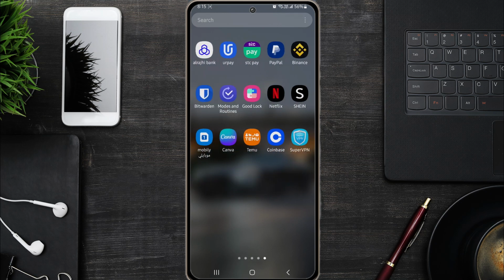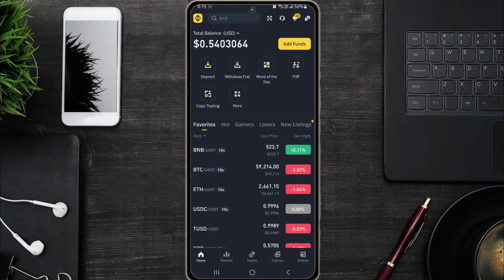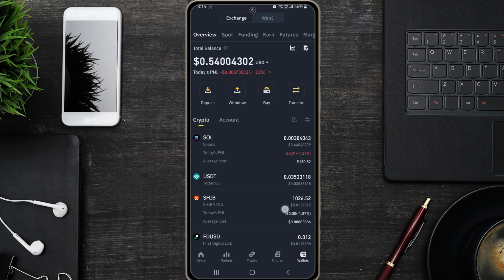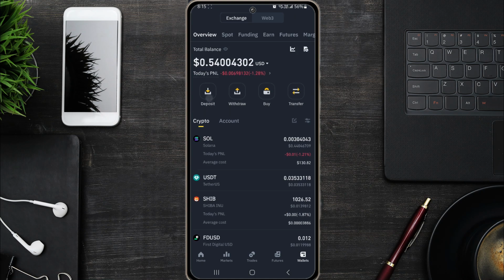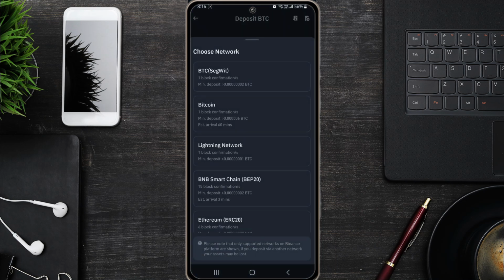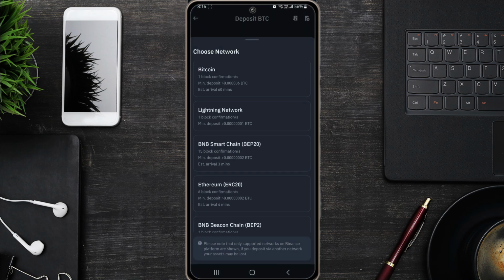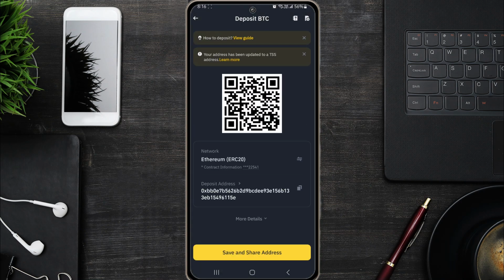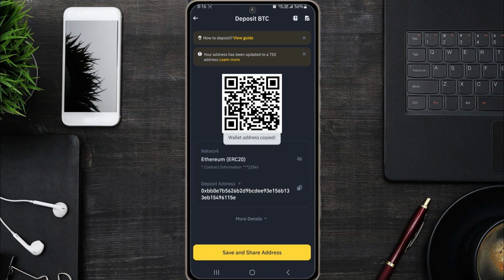How To Find My Bitcoin Address On Binance - Full Guide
Do you want to know How To Find My Bitcoin Address On Binance ? Then this is the video for you!

This is a step-by-step tutorial on how to find wallet address on binance  full guide on this.